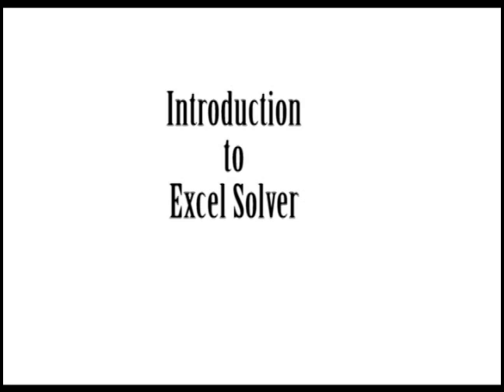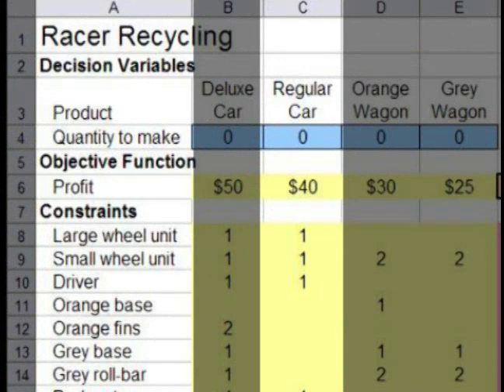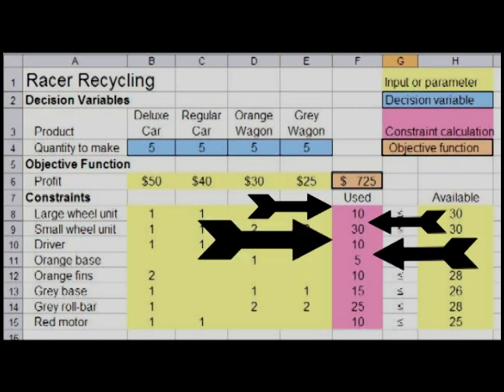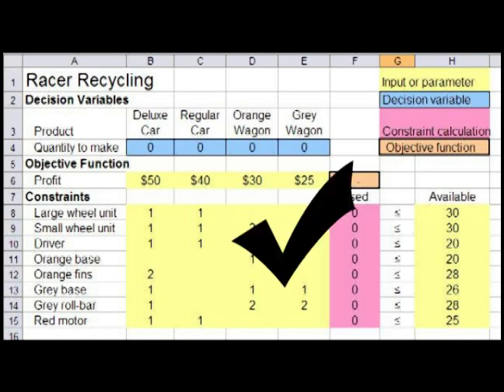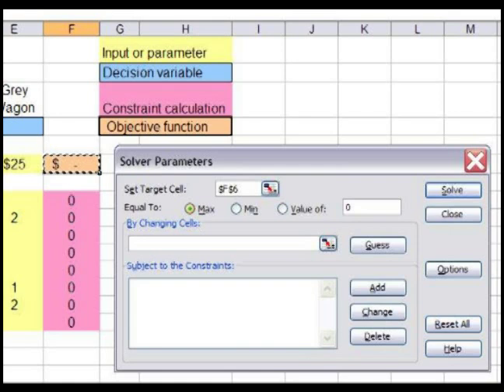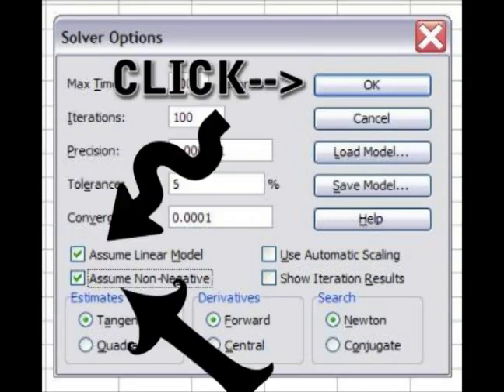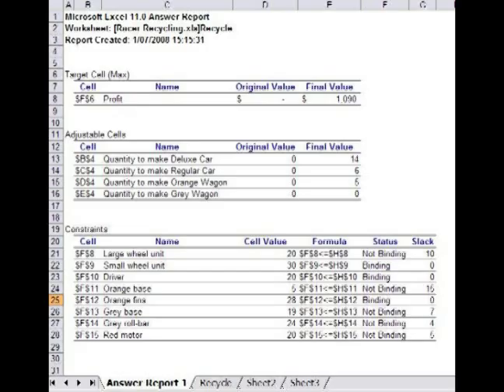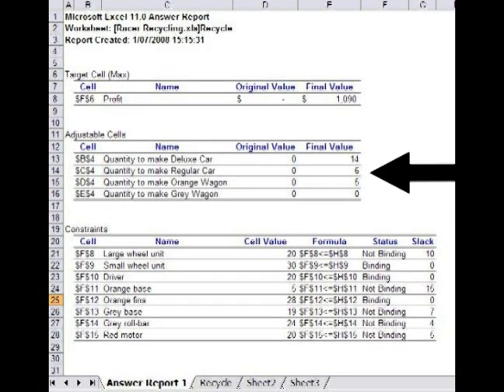Introduction to Excel Solver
A step-by-step explanation of how to use Excel Solver, with an example using Lego.